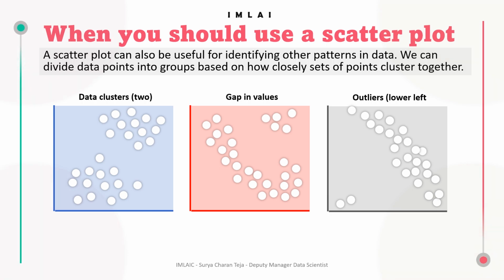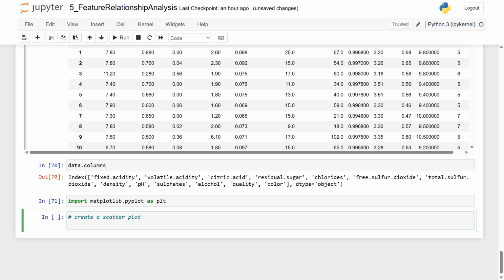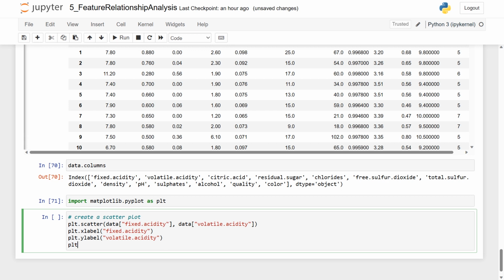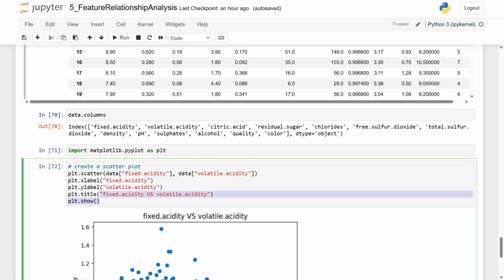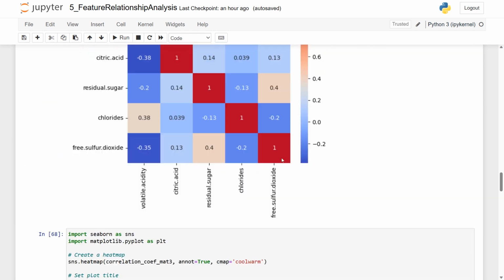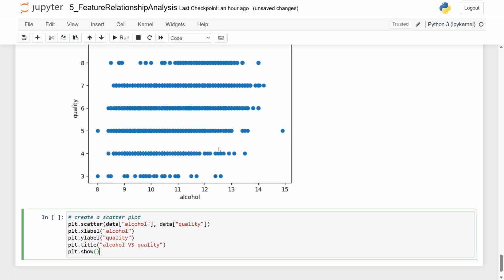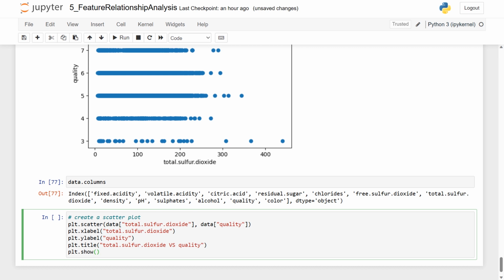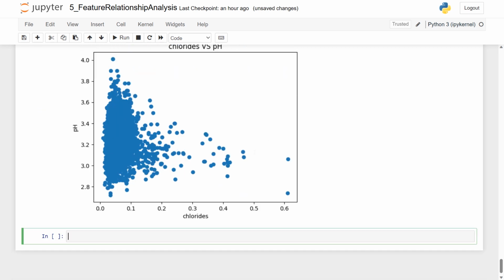5_3_5_3_4 Feature Relationship Analysis using scatter plot to explore the patterns of the real world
5_3_5_3_4 Feature Relationship Analysis using scatter plot to explore the patterns of the real world